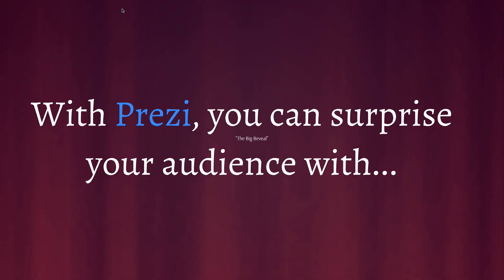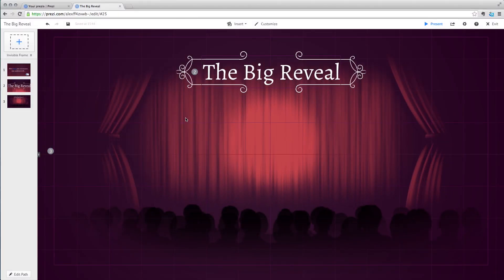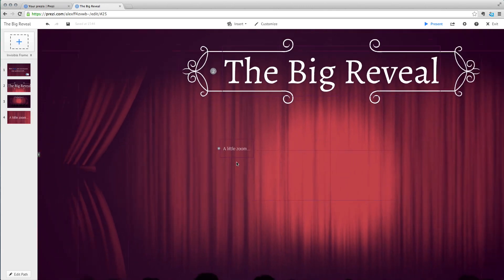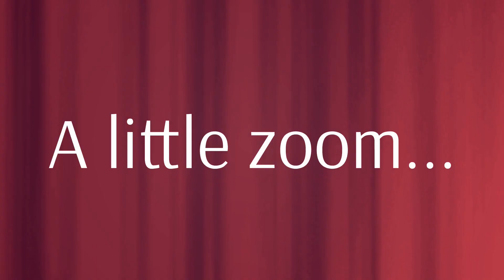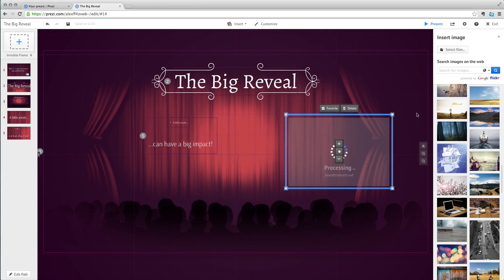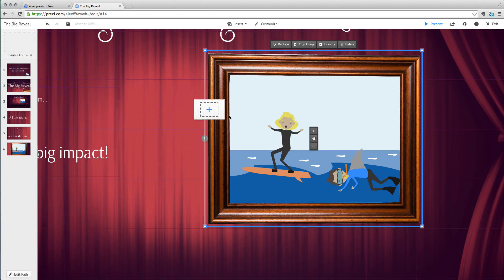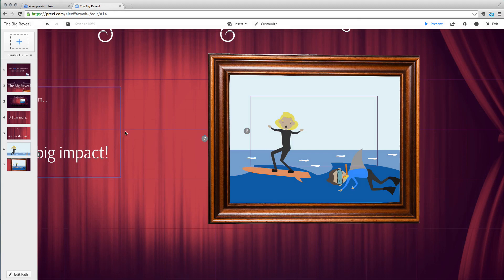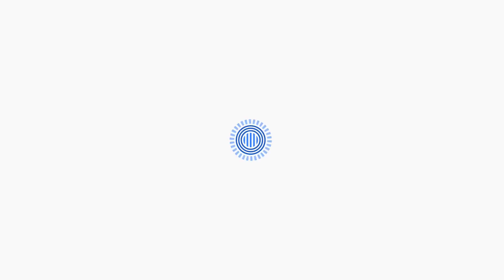Prezi Tutorial: The big reveal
Want to add a little more suspense to your presentation? Then check out this video to learn about a technique that we like to call 'the big reveal'!